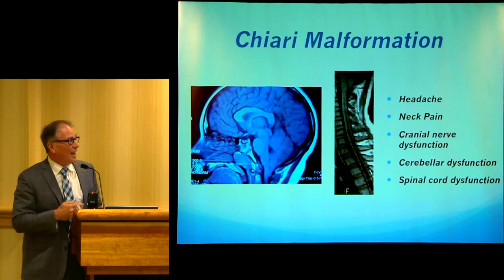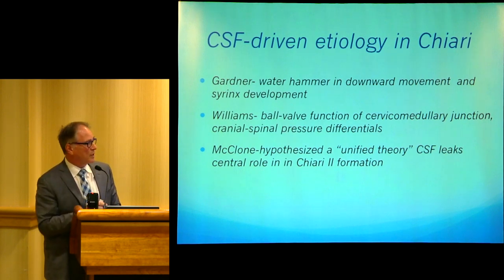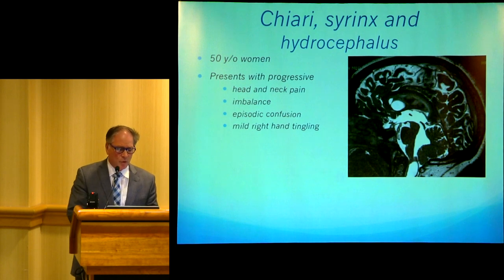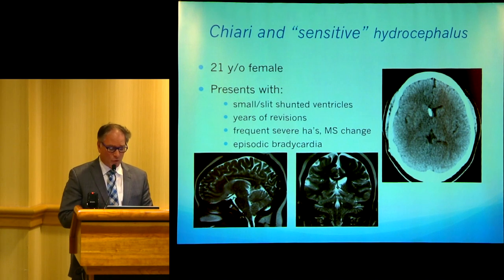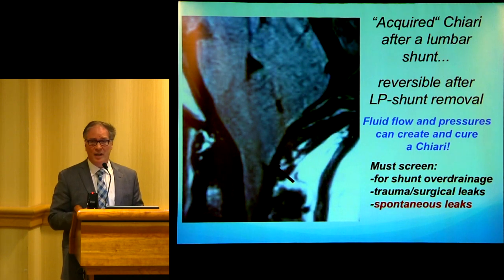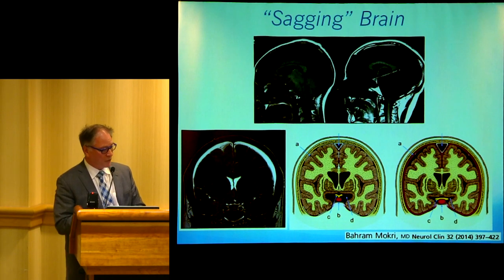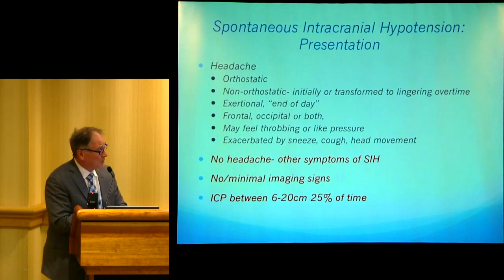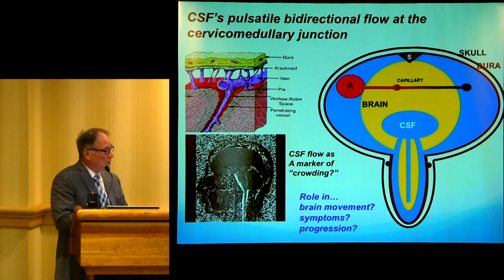"Chiari: A Fluid Disorder" - Mark G. Luciano, MD, PhD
Help share more videos like this by supporting Bobby Jones CSF

Dr. Mark Luciano gives an excellent overview of how cerebrospinal fluid flow abnormalities can affect the diagnosis and treatment of Chiari malformation and related disorders like syringomyelia, idiopathic intracranial hypertension (IIH), CSF leak and other conditions. He describes the various symptoms each syndrome causes and describes why certain treatments work and others do not.

This lecture was given at the 2018 CSF Disorders Symposium at Brown University in Providence, Rhode Island.